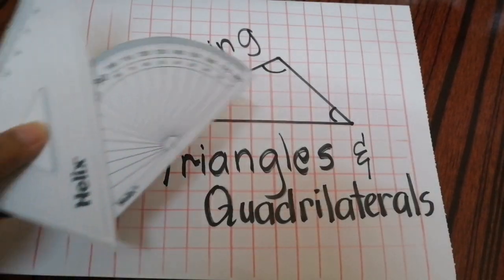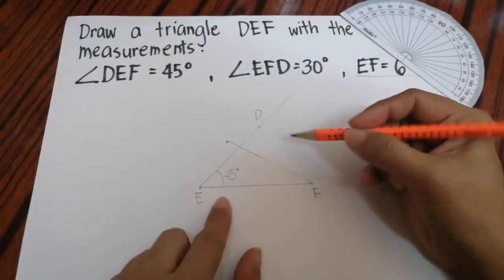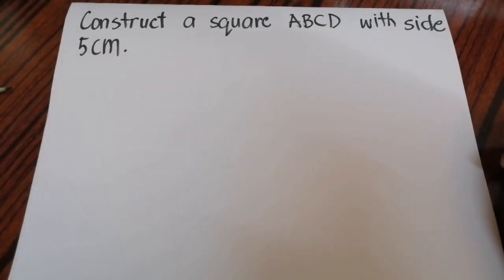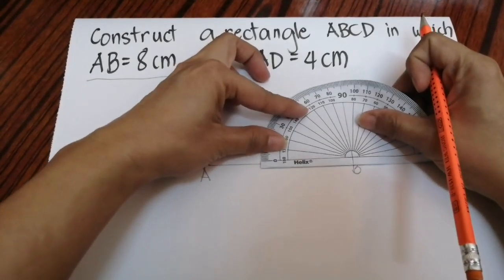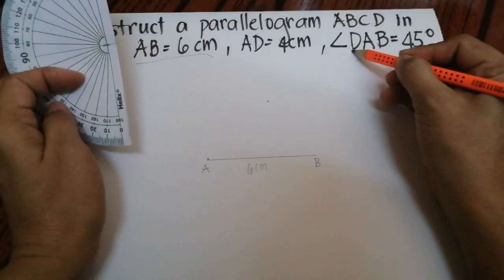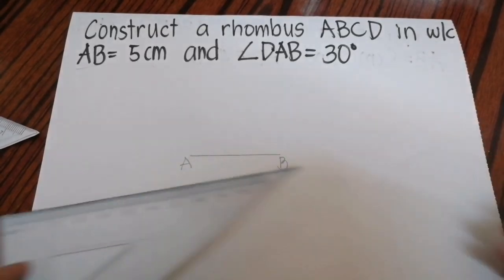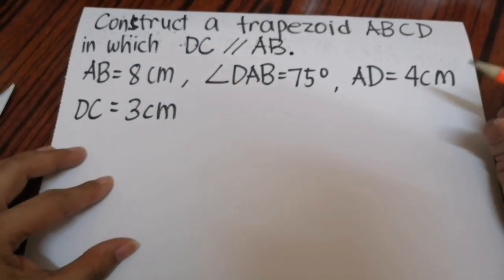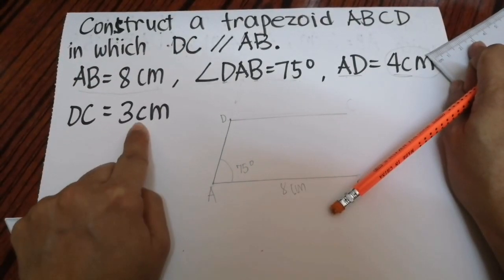HOW TO DRAW TRIANGLES AND QUADRILATERALS WITH EXACT MEASUREMENTS | MATH 4 GEOMETRY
The following materials are needed to do the actvity:
Ruler, protractor, set squares, pencil and a paper